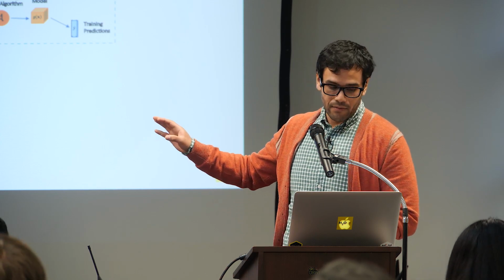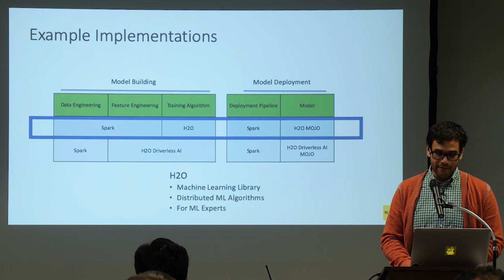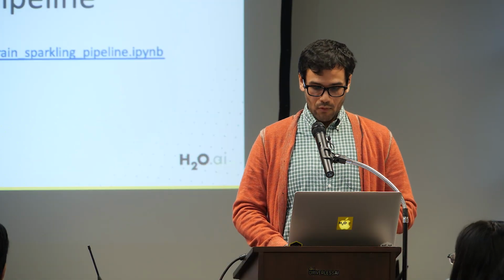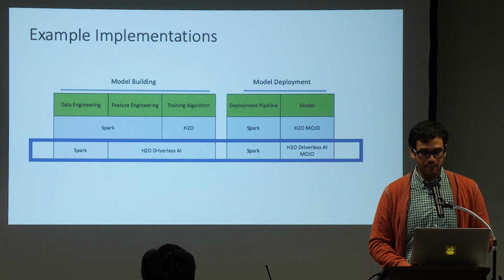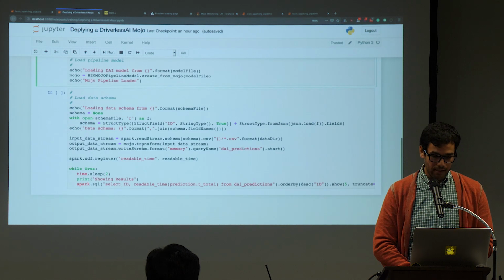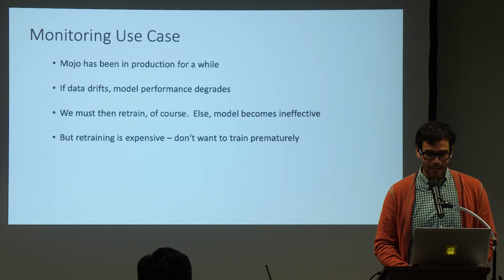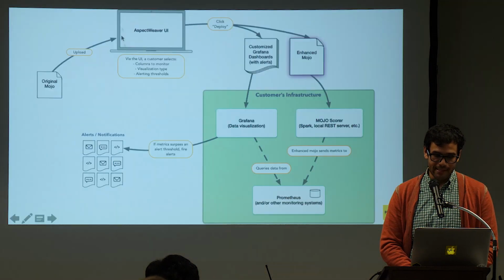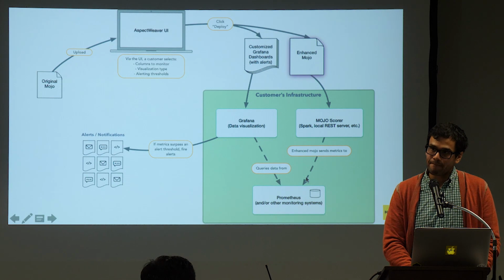Machine Learning with Apache Spark Meetup - Part 1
This video was recorded in Mountain View on May 2nd, 2019.

Productionizing H2O Models with Apache Spark

Spark pipelines represent a powerful concept to support productionizing machine learning workflows. Their API allows to combine data processing with machine learning algorithms and opens opportunities for integration with various machine learning libraries. However, to benefit from the power of pipelines, their users need to have the freedom to choose and experiment with any machine learning algorithm or library. Therefore, we developed Sparkling Water that embeds H2O machine learning library of advanced algorithms into the Spark ecosystem and exposes them via pipeline API.

Furthermore, the algorithms benefit from H2O MOJOs - Model Object Optimized - a powerful concept shared across entire H2O platform to store and exchange models. The MOJOs are designed for effective model deployment with a focus on scoring speed, traceability, exchangeability, and backward compatibility.

In this talk, we will explain the architecture of Sparkling Water with focus on integration into the Spark pipelines and MOJOs. We’ll demonstrate the creation of pipelines integrating H2O machine learning models and their deployments using Scala or Python. Furthermore, we will show how to utilize a pre-trained model MOJOs with Spark pipelines.

Speaker’s Bio:

A Software Engineer, Edgar studied Computer Science at UC Berkeley. Before H2O, Edgar was a Lead Software Engineer building high-performance microservices in Scala. He engineered data pipelines at Hortonworks and was the architect of the company's new generation of data platform environments for the desktop.

When not glued to one of his machines, he can be found volunteering, playing board games or D&D, or on a mission to find the best nachos in town.